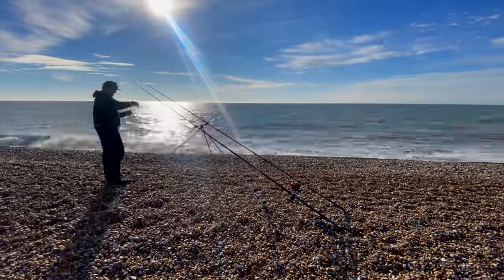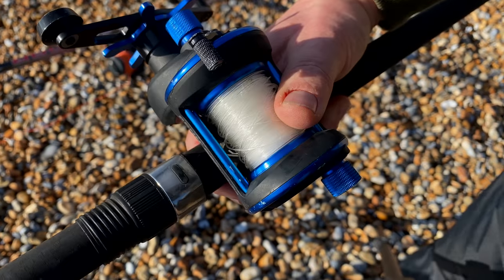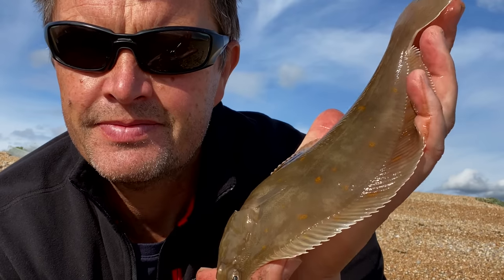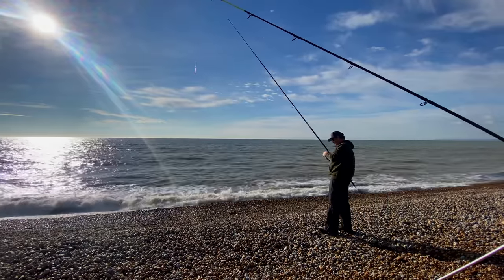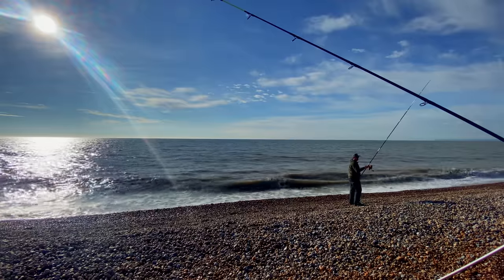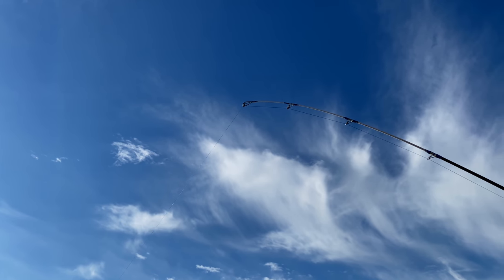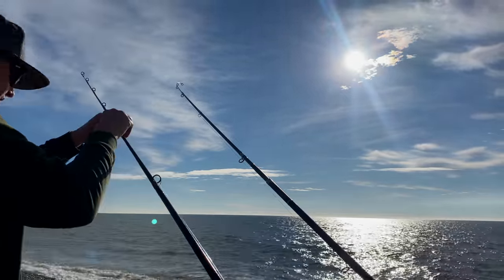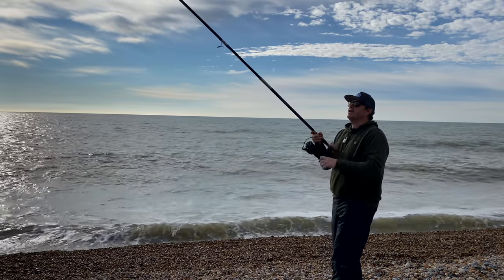What caused the Strange markings on THIS Sea fish....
I head down to the beach and find that braid really does help you notice the bites.

0:00- 0:20 Intro
0:57-1:06 Dab, Plaice, flounder and sole I.D
1:36-2:09 Changing Beach profiles
3:14-3:20 Tap on the rod tip
3:29-4:23 Fish on
4:23-5:00 Some weird marks on this whiting
10:00- 11:20. A small dab i.d

WE NOW HAVE MERCH * Get your saltwater Angler branded Hats T shirts and those lovely silver stickers here;

As always i read all the filtered comments so please have your say and let us all know how your fishing and coastal life is going.